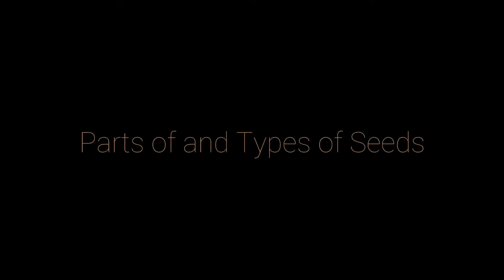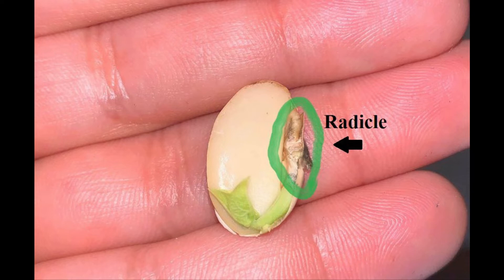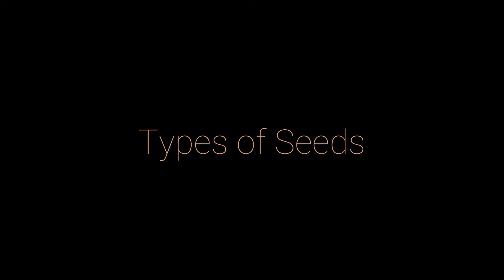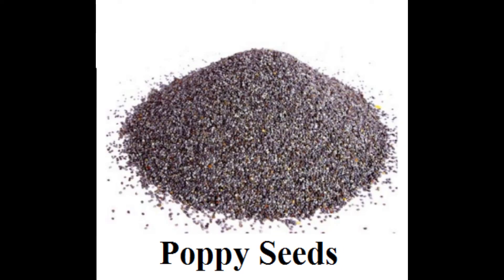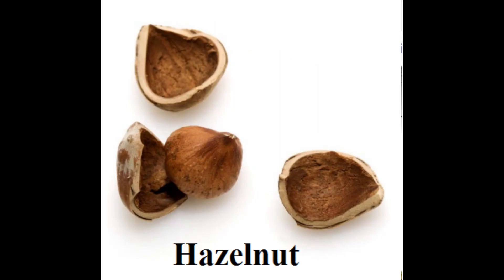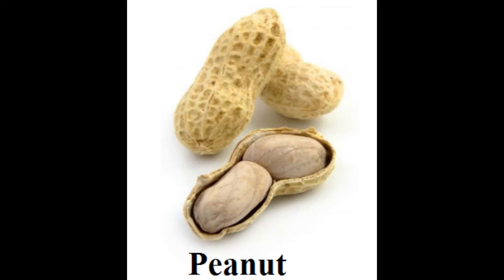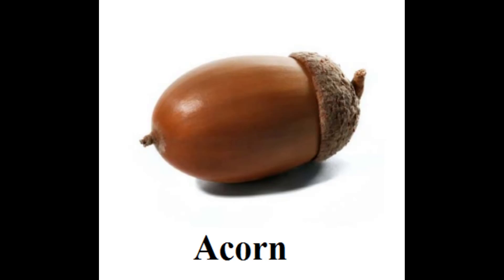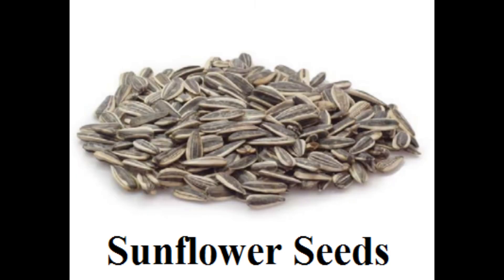Parts of and Types of Seeds